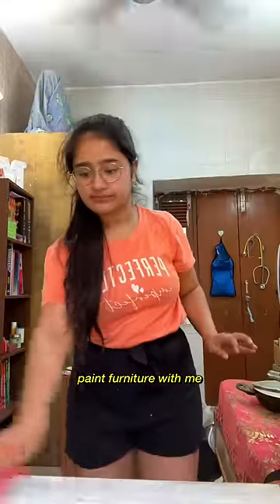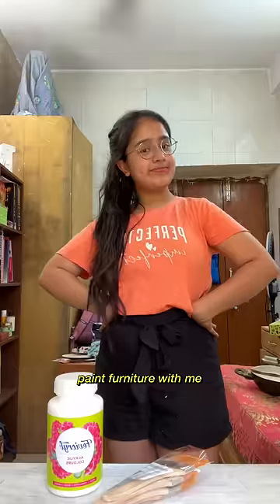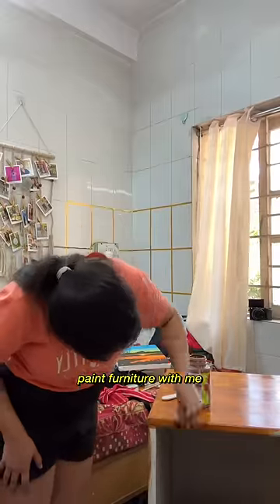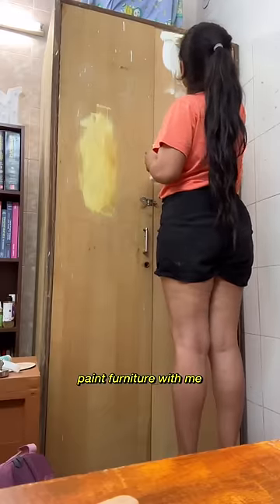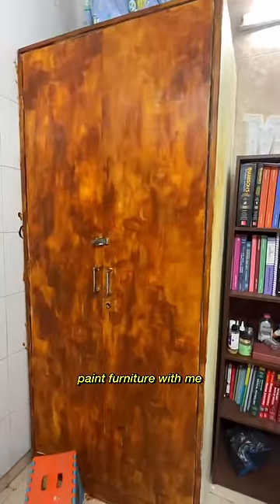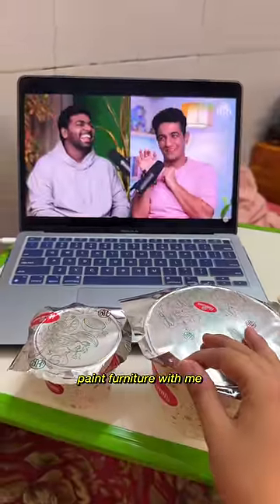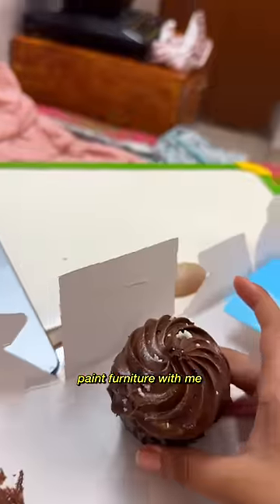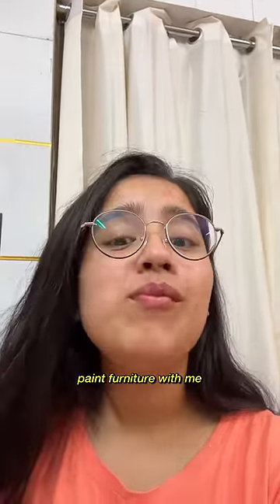PAINTING MY HOSTEL ROOM FURNITURE!!🎨🧑🏻‍🎨